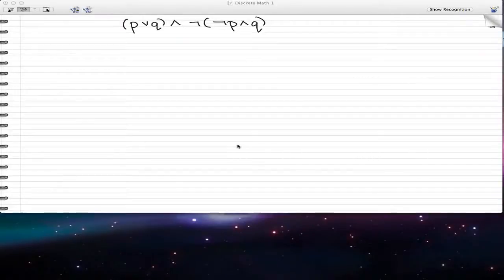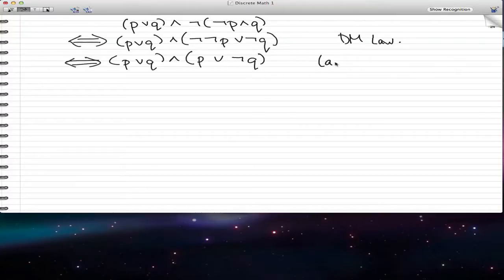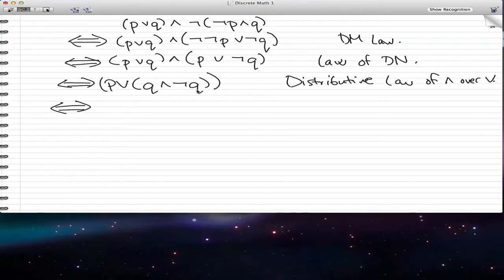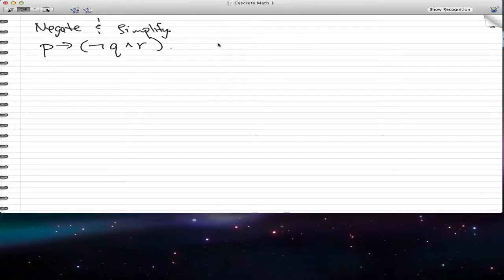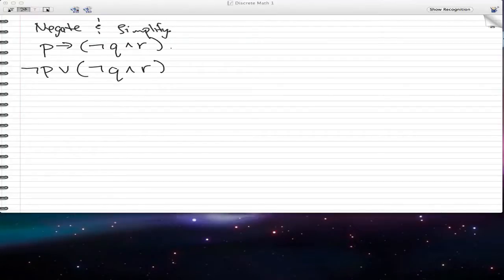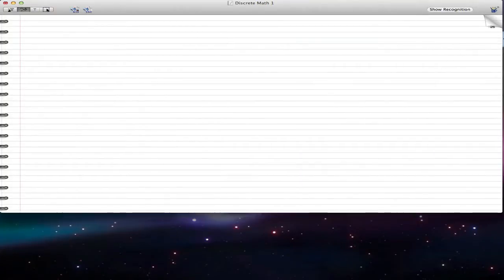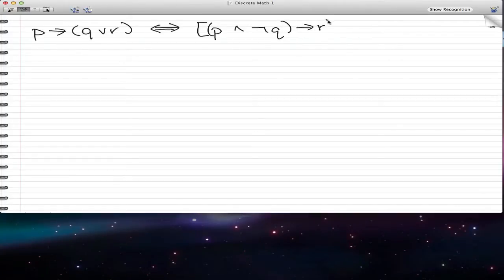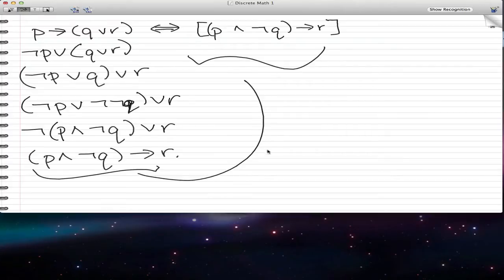Discrete Math 1 - Tutorial 26 - Simplifications Examples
More Simplification Examples...